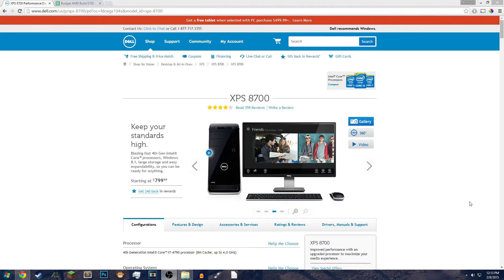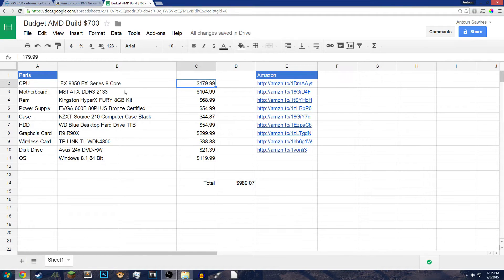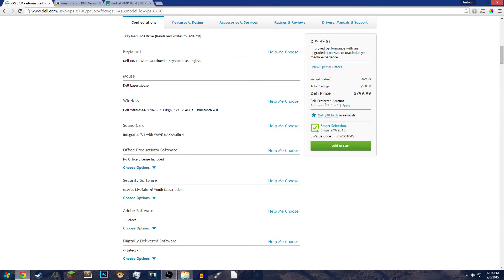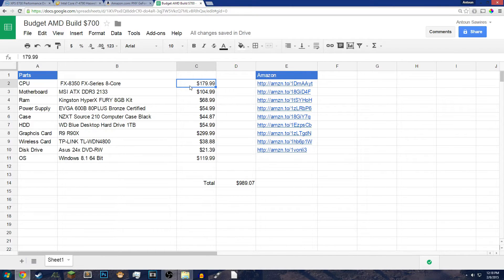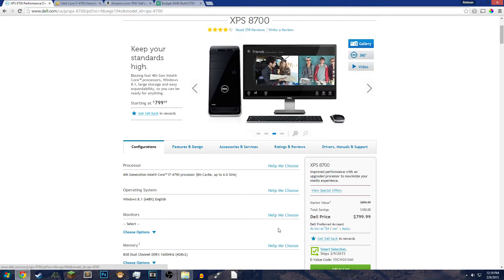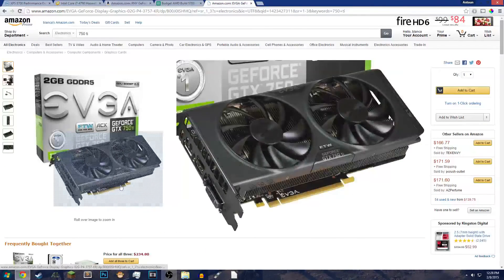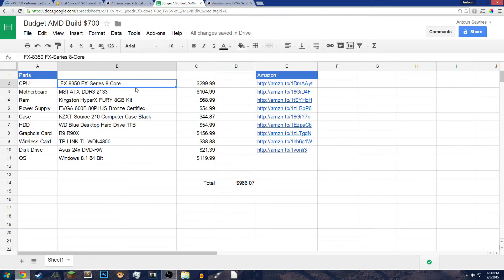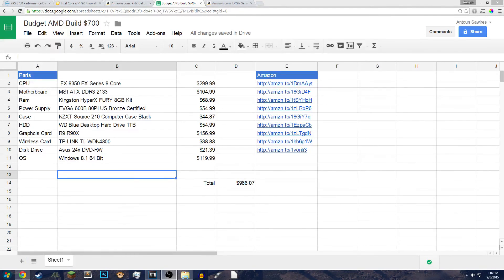What to Look for When Buying a PC!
In this video I discuss what you should look for in a PC when either buying or building one. Also is the XPS 8700 a rip off or just Dell trying to make a profit.